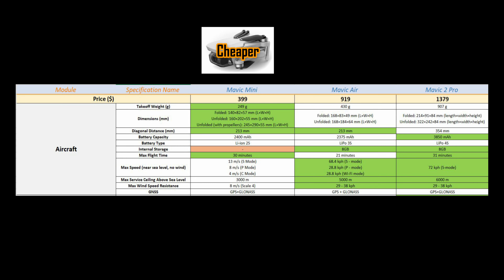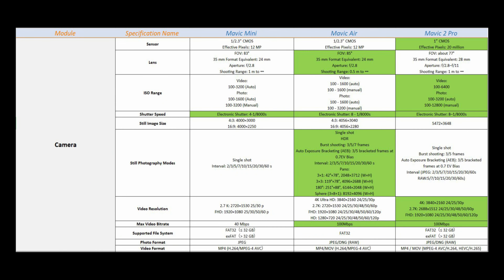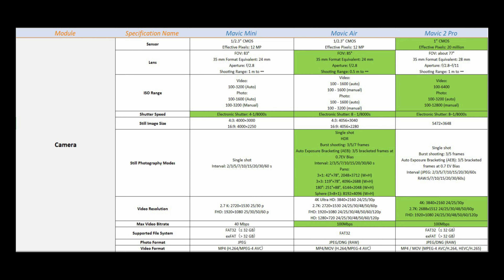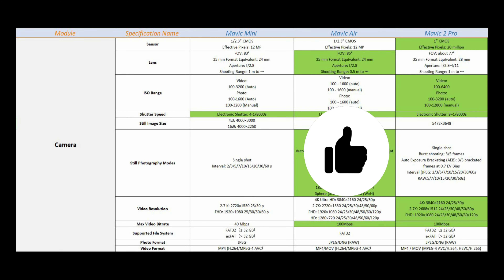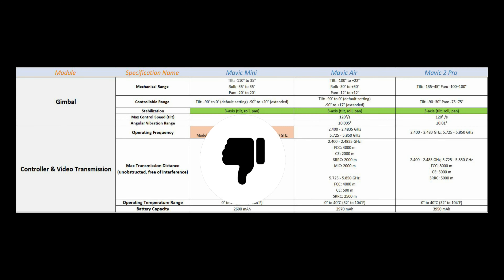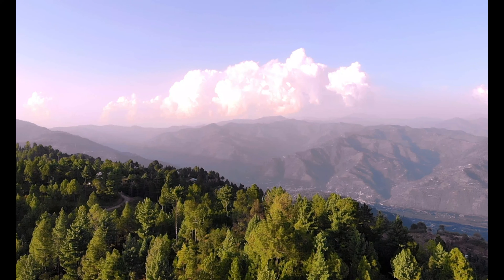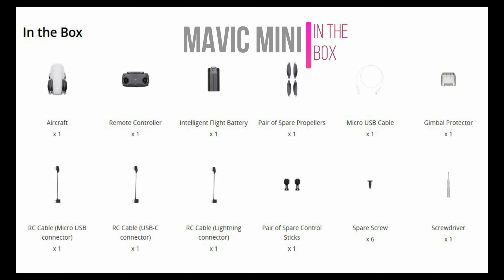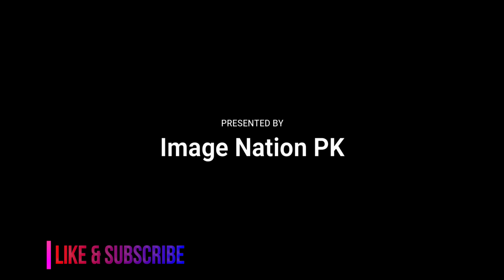Mavic Mini vs Mavic Air vs Mavic 2 Pro? Which drone should you buy? Decide in a minute.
A small video to help you decide which drone should be used.